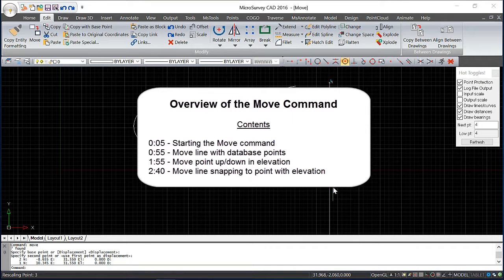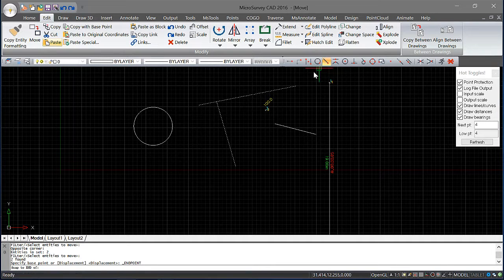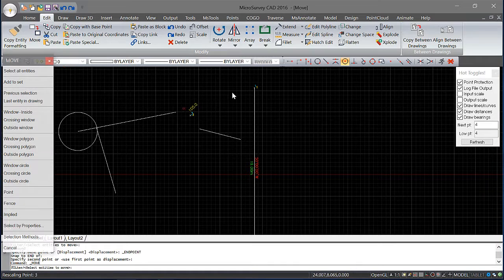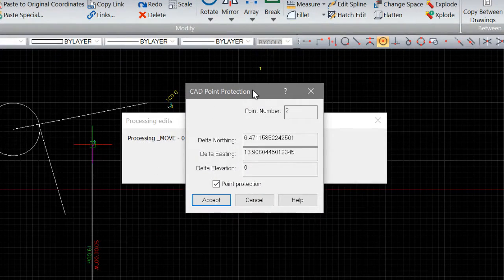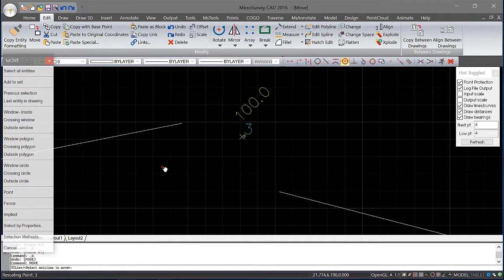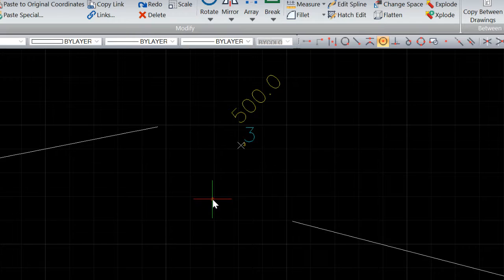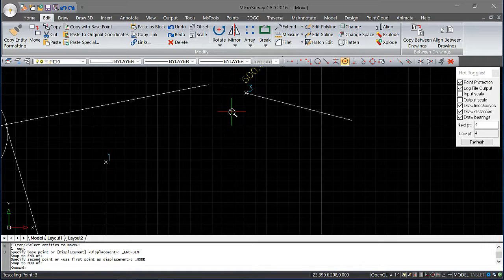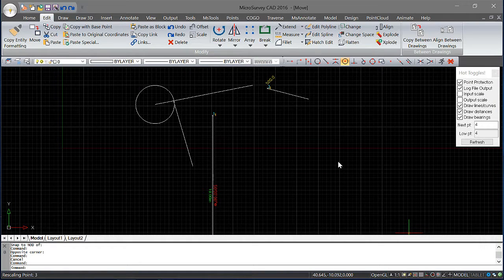The Move command